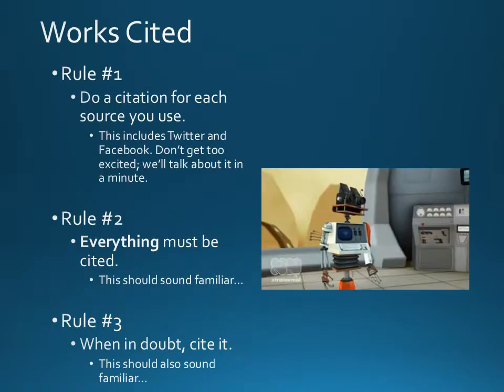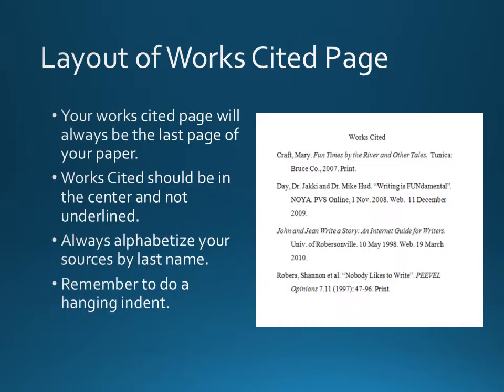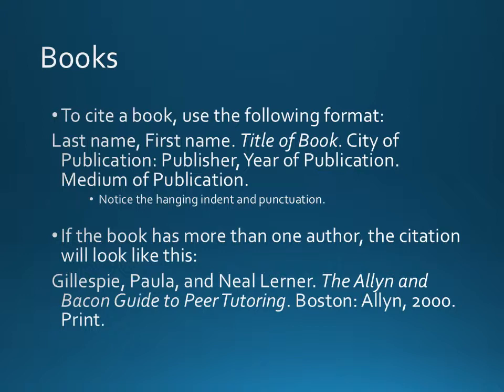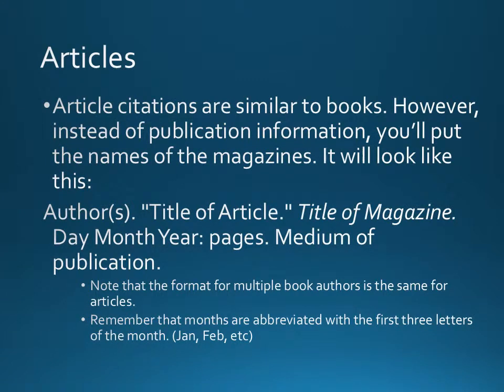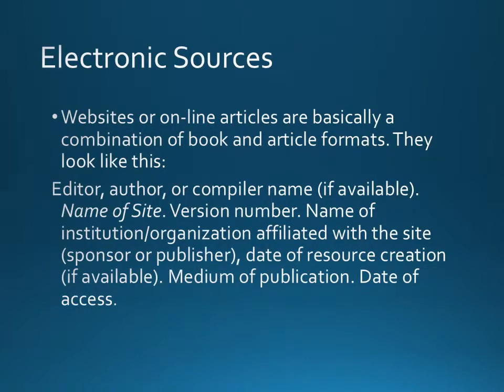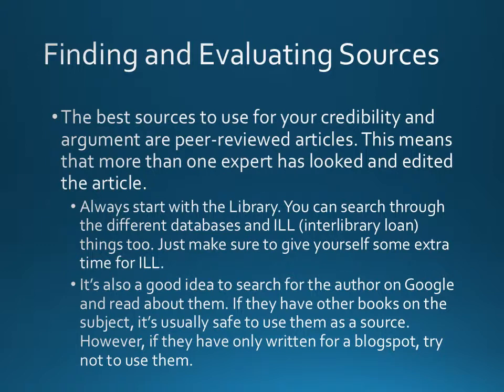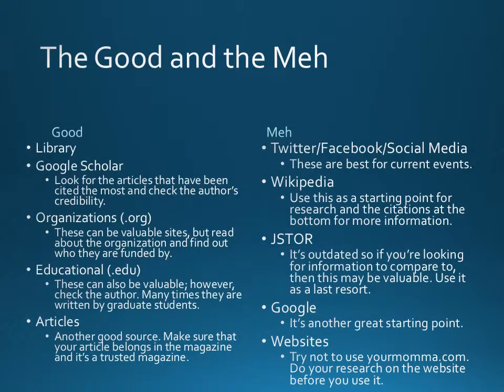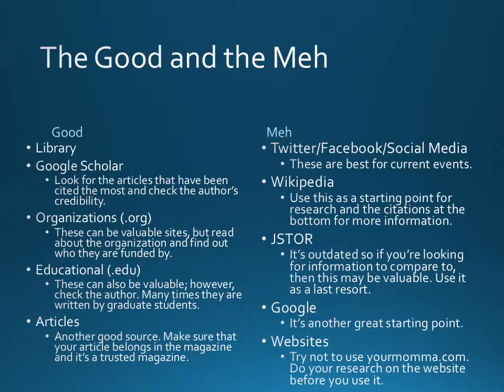Works Cited and Resources 2010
How to format a works cited page and evaluating resources.